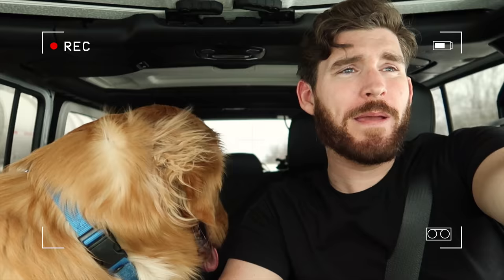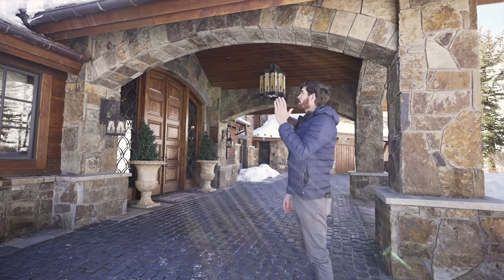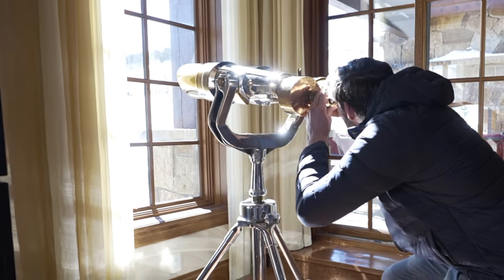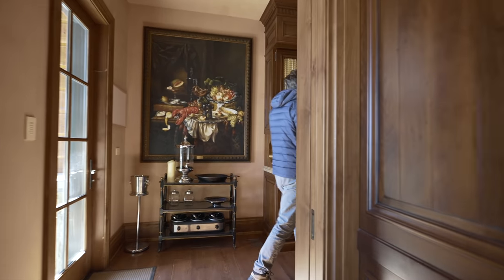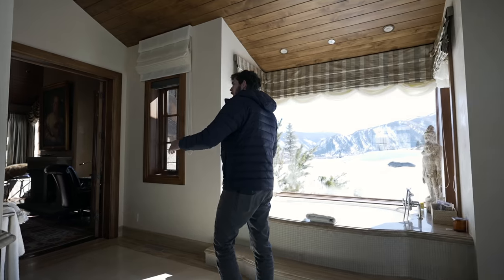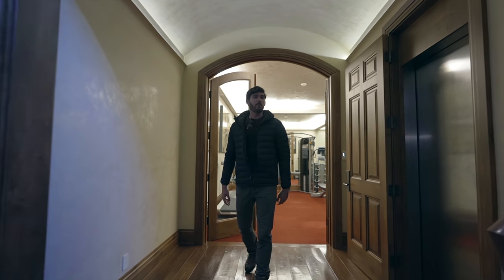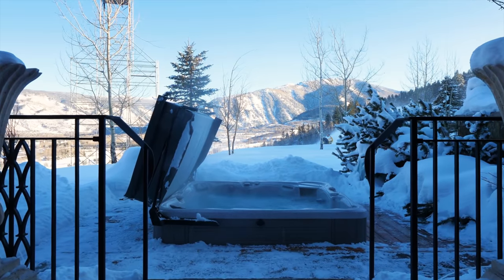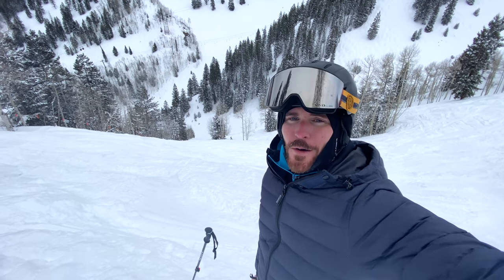Touring a $29,995,000 Colorado Winter Mountainside MEGA MANSION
For your chance to win the Austin Dream House or $1.3 million while supporting a great cause, go | Inside a $29,995,000 Mountain Side Mega Mansion | House Tour! In this weeks episode I take you on a raw walk through house tour at 220 Buttermilk Lane - one of the most expensive million dollar listings in Aspen Colorado!

220 Buttermilk Lane Aspen, Colorado, United States:
Specs: 7 Bedrooms, 10 Baths
15,113 sq ft interior space
8.6 Acre lot
Listing Price: $29,995,000
Listing Agents: Craig Morris and Laurie Laing

Property Description:
Welcome to Mountain Song, a classic estate on the slopes of Buttermilk Mountain in Aspen. Privately situated on 8.6 acres of sweeping Aspen scenery with views of Ajax, the Maroon Creek Club golf course, Red Mountain, McLain Flats, Starwood and more, the home exemplifies the quintessential ski-in, ski-out qualities often desired but rarely found. A genuine sense of arrival greets all who enter the covered portico front entrance. The highly crafted and nuanced architecture is a work of art offering a generous and gracious floor plan perfect for entertaining large groups or intimate family gatherings. With its 30 foot high vaulted oak-paneled ceilings, the great room is the heart of the home with slope side views and grand stone fireplace. The large chef’s kitchen and butler’s pantry are designed to cater to any taste whether grilled cheese with tomato soup or sophisticated epicurean creations. The exclusive main floor master bedroom wing benefits from a private library, opulent master bath with marble & large steam shower, and an inviting outdoor terrace with hot tub. Two guest master suites at the opposite end of the home, one on the main level and the other on its own private level, boast a walk-out patio terrace and balcony that beckon one to the outdoor experience with serenity and the oh-so-beautiful mountain views. If that isn’t enough, along with four additional en suite bedrooms, indulgent luxury amenities include a home theater with a wet bar, billiards/family room, professionally equipped exercise room, temperature-controlled 2,500 bottle wine room, elevator, and a spacious lower level storage area with hydraulic lift for seasonal storage of snowmobiles, four-wheelers and more. The outdoor spaces, accessed from nearly every room, are arguably some of the most unique in Aspen overlooking the world famous Buttermilk X-Games half-pipe from an expansive pergola-covered patio terrace, voluminous manicured lawn with multiple seating areas, hot tubs and outdoor fireplace – sure to be a favorite gathering spot to relax and indulge after a day of enjoying all the reasons for possessing the ultimate mountain retreat.

Welcome to the channel! Erik Conover is an American YouTuber, Real Estate Agent and adventure filmmaker living in  New York City with his golden retriever puppy, Theodore. Conover creates lifestyle travel series featuring incredible destinations around the World, along with his million-dollar luxury listings series giving viewers exclusive access to some of the most beautiful luxury homes on the market.

Timestamps:
0:00 - Intro
1:37 - Exterior of Home
3:29 - Entryway and Great room
5:06 - This Episodes Sponsor: Omaze
6:30 - Dining room, Kitchen, Library
8:38 - Primary suite
10:52 - Guest wing
12:28 - Home gym, Theater, Billiards room
15:02 - Backyard, Skiing in Aspen